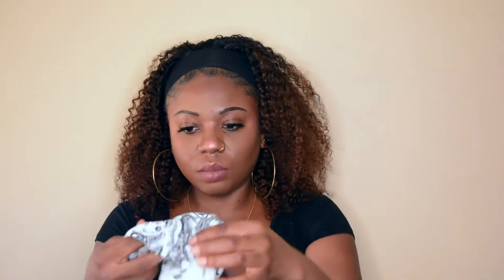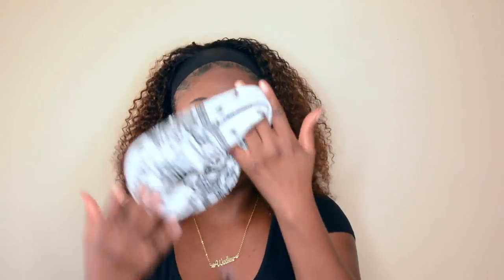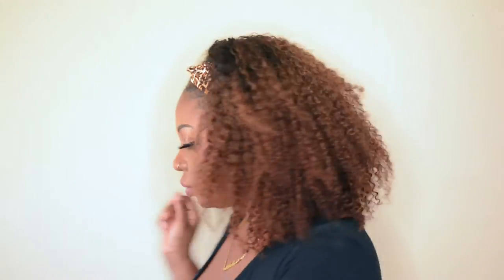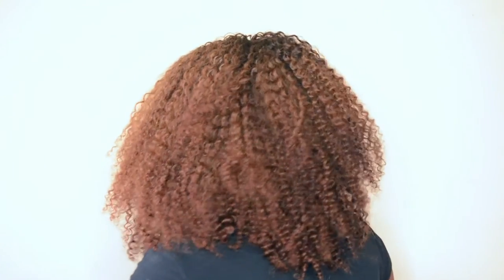"4C" HEADBAND WIG AND COLORING THE ROOT.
What's up party people! I ordered this wig from my quality hair, here is the direct link to the headband wig b